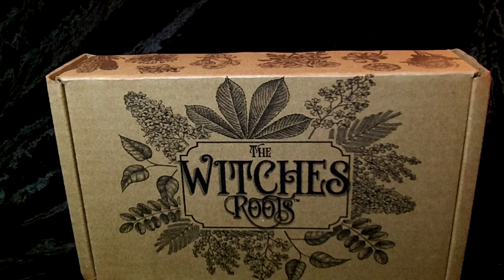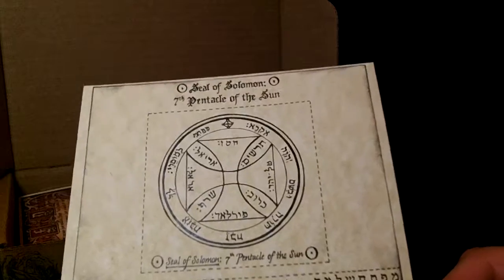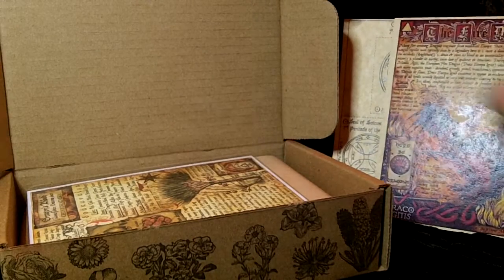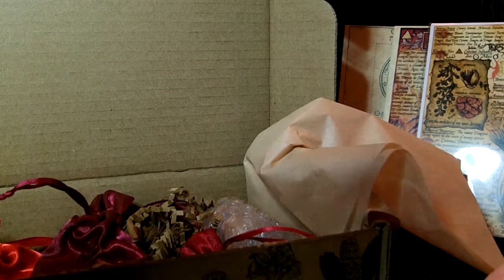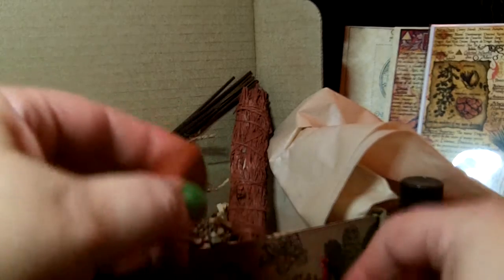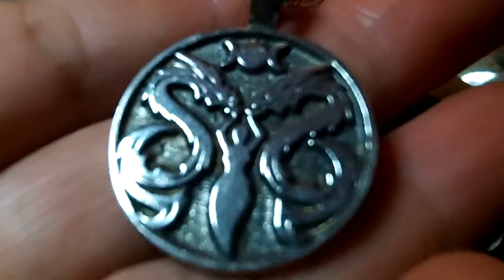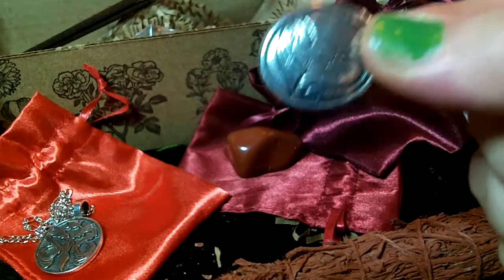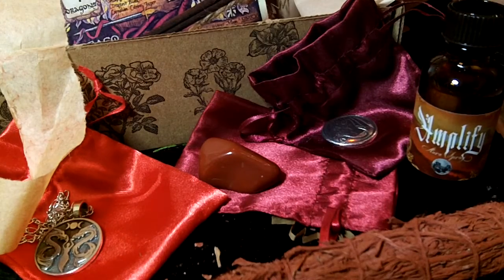The Witches Roots Unboxing for August 2020- Realm of Fire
The Witches Roots subscription box unboxing. This box focuses on herbs and tools of practical magick. This month's theme is "Realm of Fire."

One of the three monthly offerings of The Witches Moon.
$24 plus $5 shipping within the United States (First Class). Plus Applicable Sales Tax. Price is per month.

They also ship internationally!

Also check their Moon Market page for single items from the boxes.